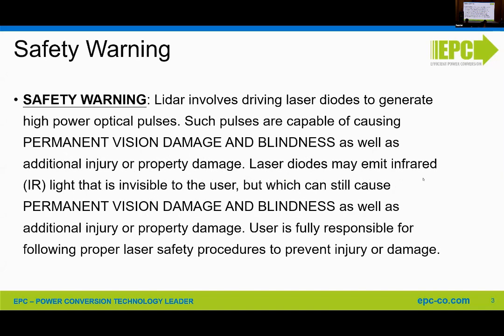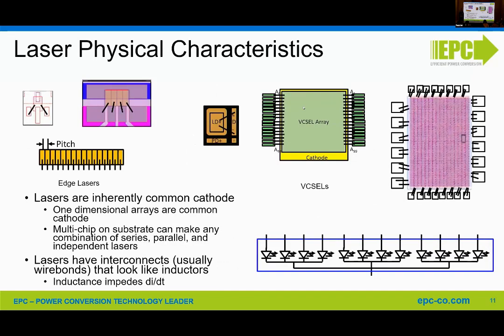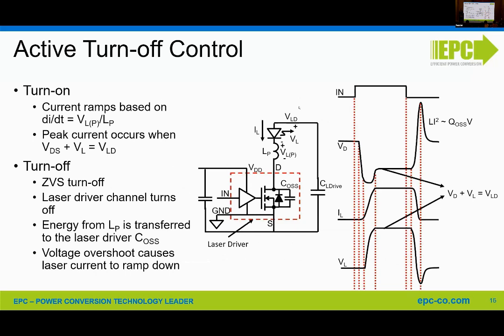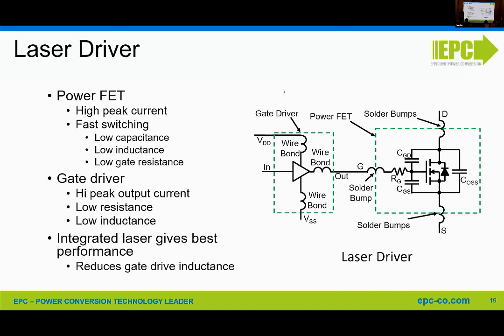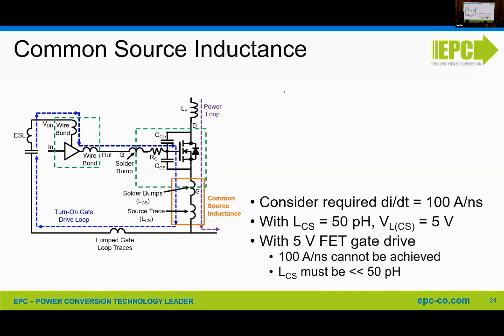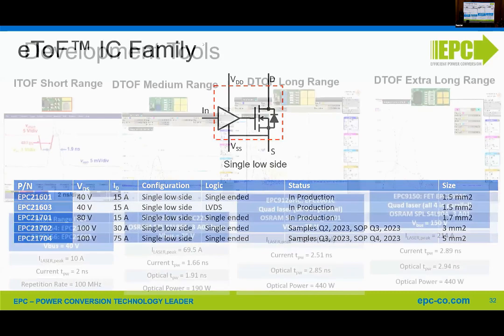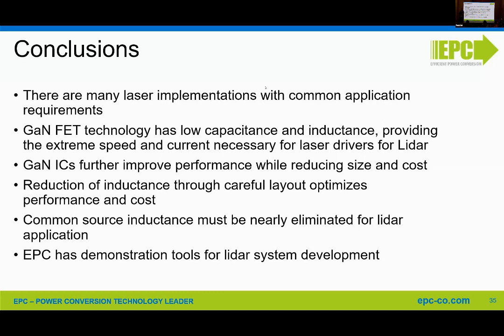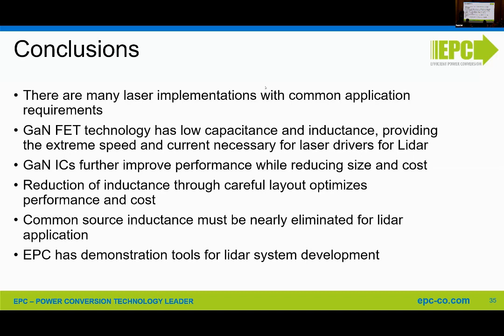Gallium Nitride (GaN) Laser Drivers For Achieving High-resolution Time-Of-Flight (ToF) Lidar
High-resolution in lidar starts with the laser driver. Optical pulses must have very sharp edges to avoid confusing the detector by reducing the uncertainty of when photon is emitted by the laser. With the speed of light being 0.3 m/s, edges must be in the range of 100s of picosecond.  As the peak optical power of a pulse determines range x field of view (FOV), the laser driver must have both high peak current and narrow pulse-width to deliver the optical waveform from the laser, allowing the detector to deliver a clear image from the reflected light. In this presentation, we will share considerations and methodology to deliver the optical pulse for high-resolution lidar.